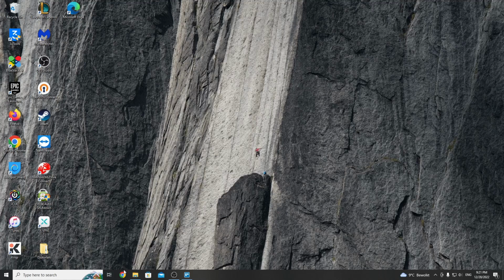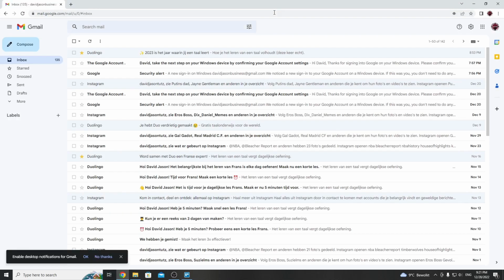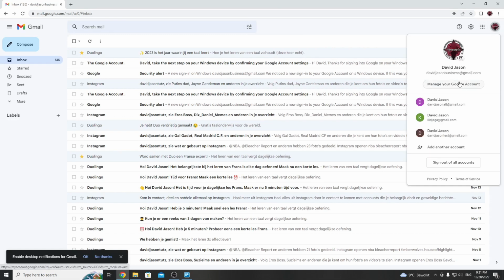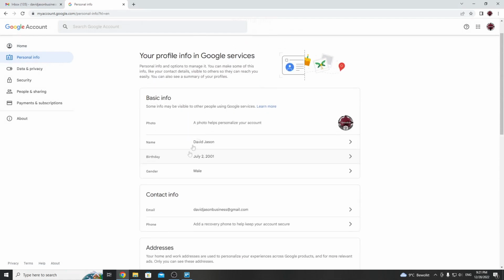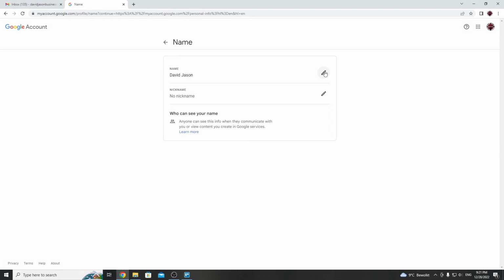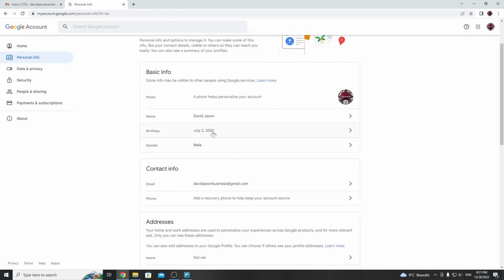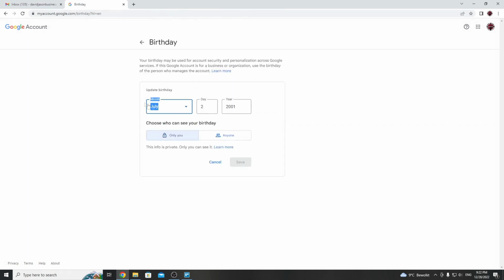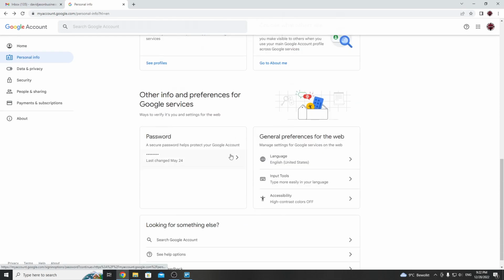How to Change Gmail Account Name (WORKING 2022)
In this video I will be showing you how to change your Gmail (also known as Google account) account name. It is very simple and I will guide you how to do this in this video.

Djutorials is a channel which is primarily focussed on helping others, like you. Who are looking for some digital assistance. I am happy to help all of you and all I want in return is a like! Let's make life more simple for everyone.